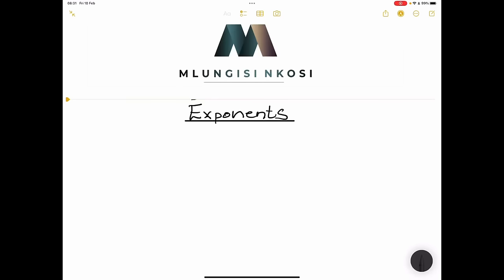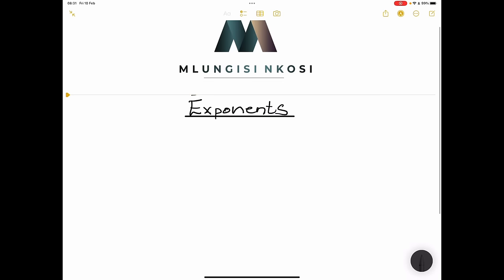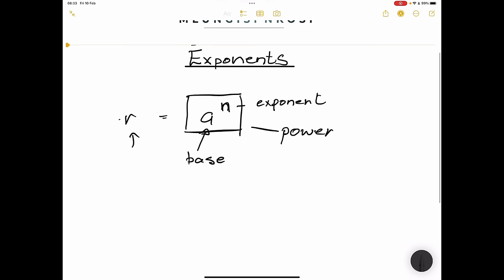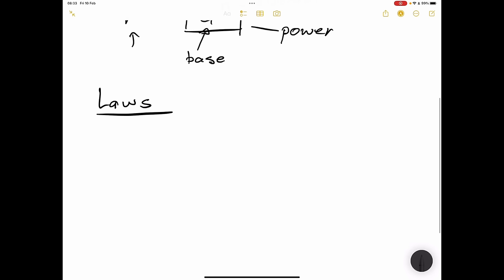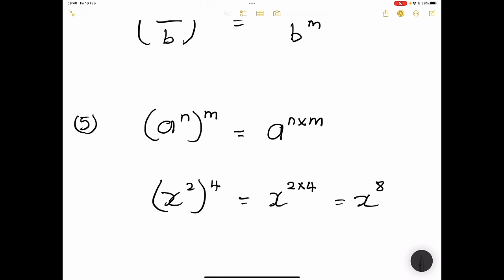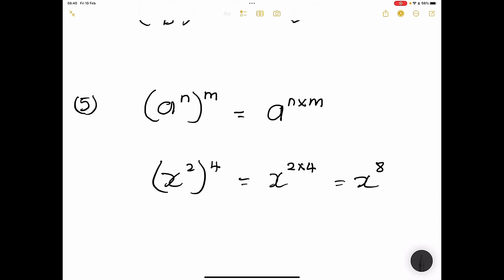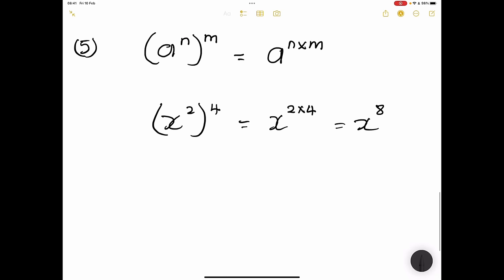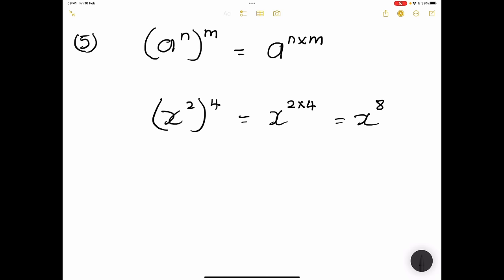Grade 11 - Exponents | Part 1| Introduction | Mlungisi Nkosi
An introduction into exponents. This lesson is relevant for grades 9 - 12